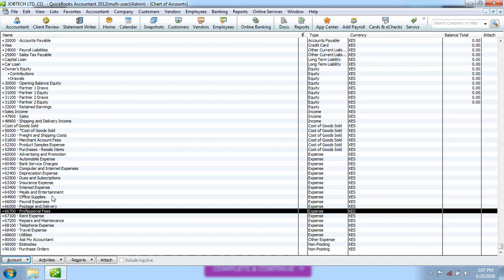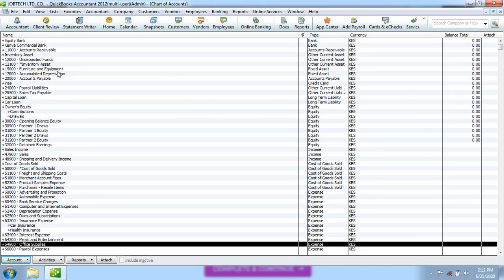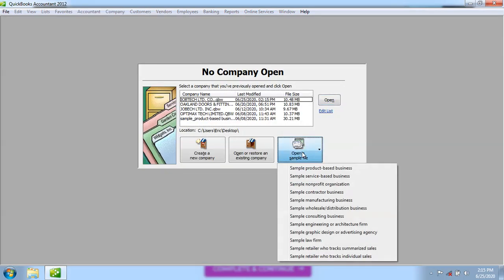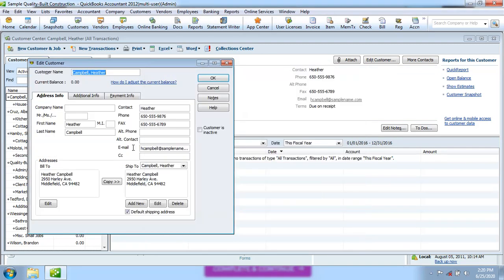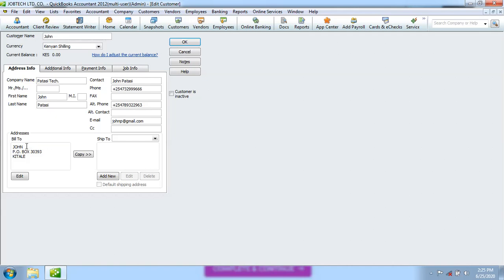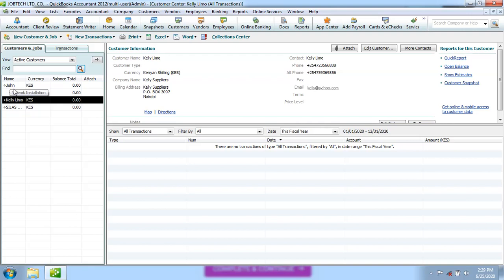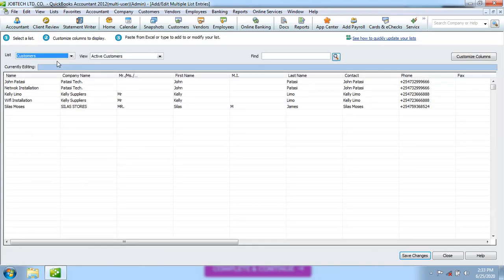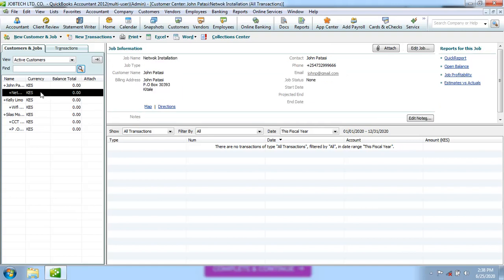QuickBooks Course| Module 2_Lesson 5: How To Set-up Customer Jobs For Job-costing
In this lesson, I'll teach you exactly how  to enter and set-up customer or client projects if your  business provides services.